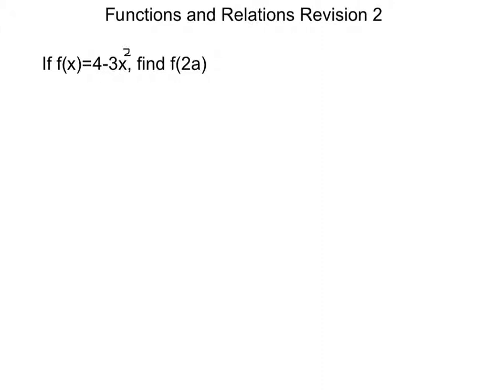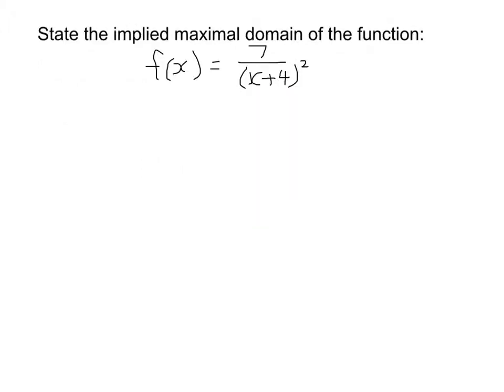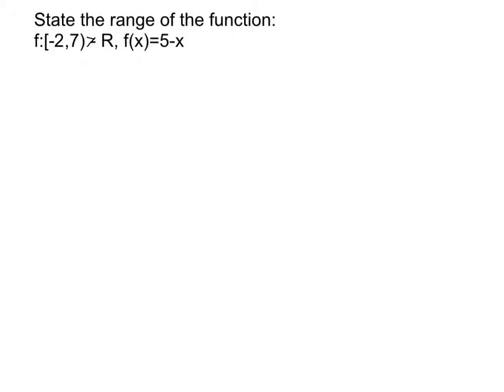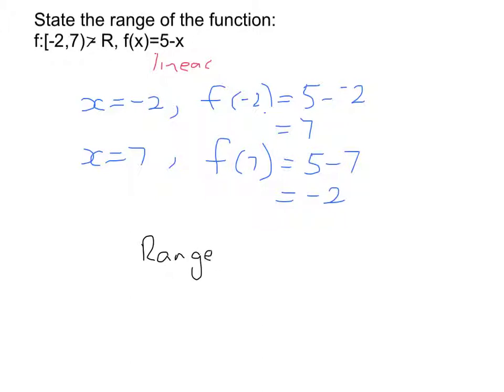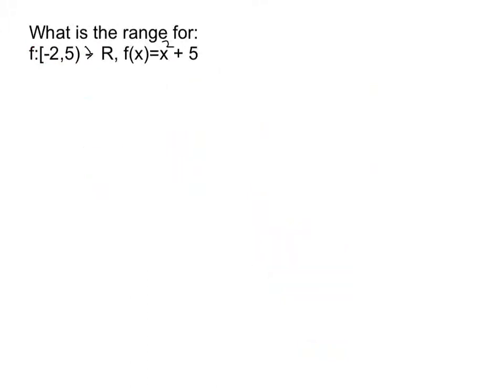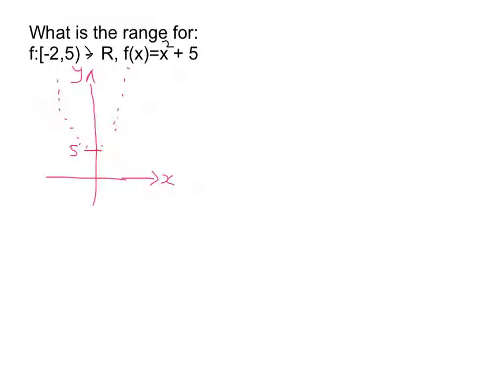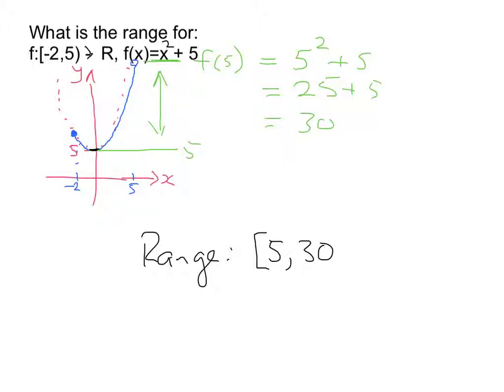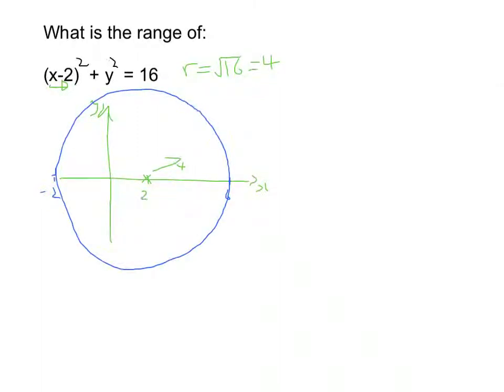Functions and relations revision 2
Q6-10 of the revision sheet handed out in class